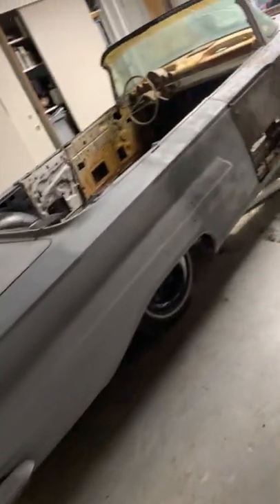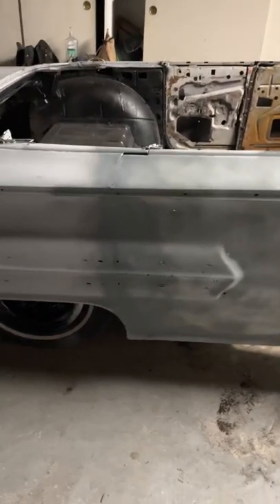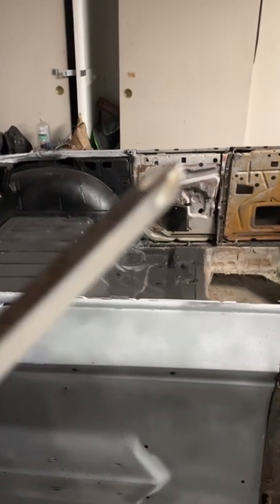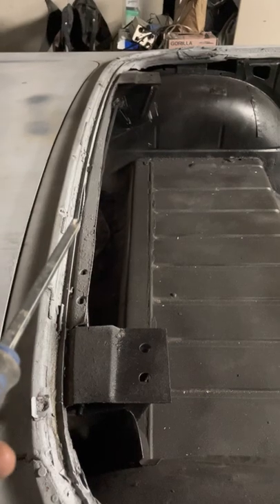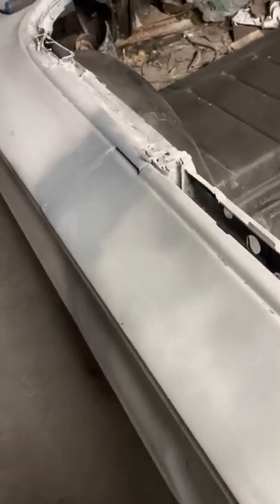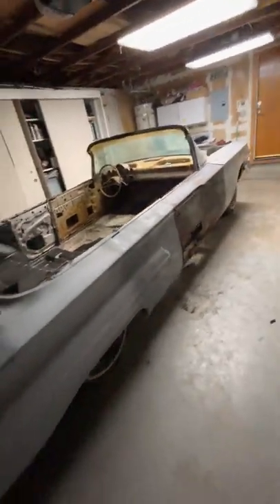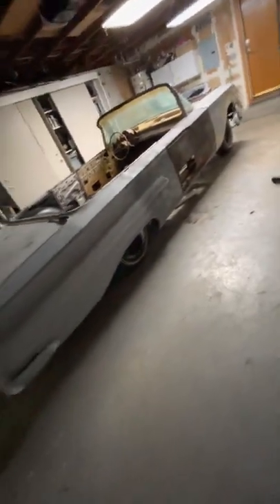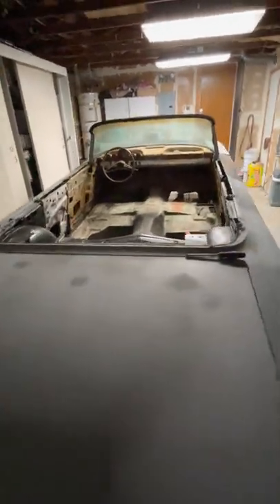1960 impala convertible conversion